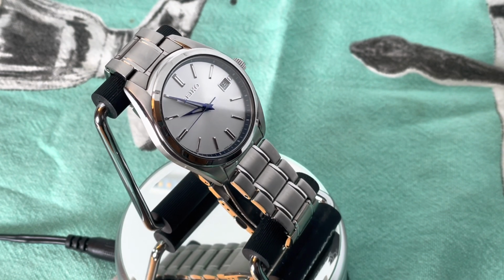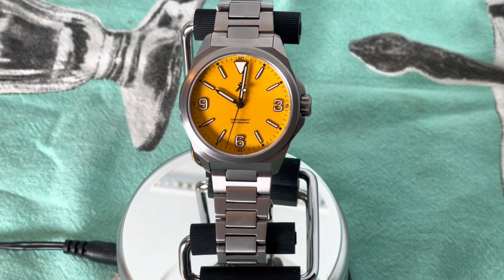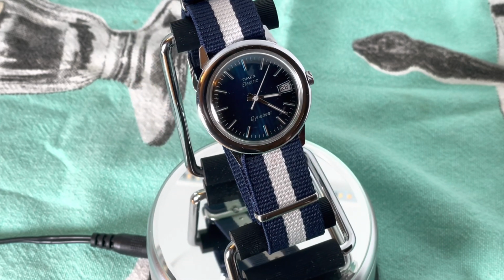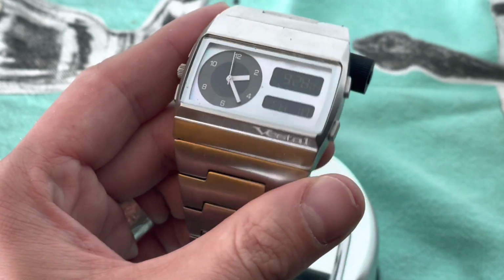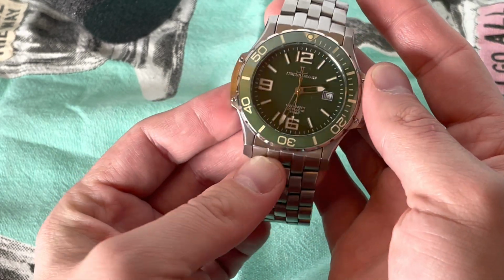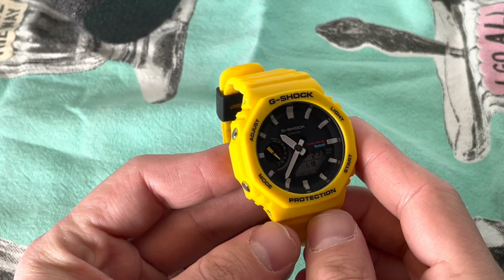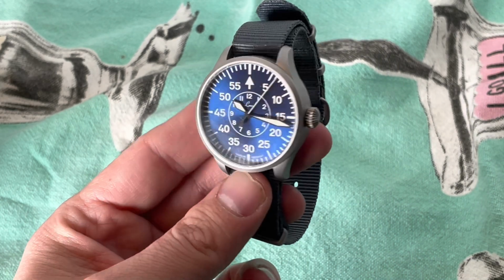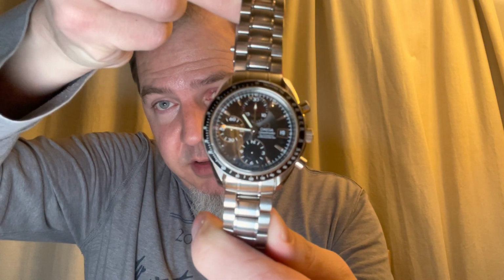State of the collection 2022! 50+ watches!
It’s been quite a year and I’ve amassed quite a collection during it!